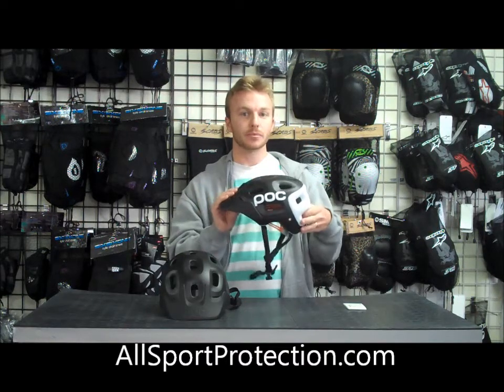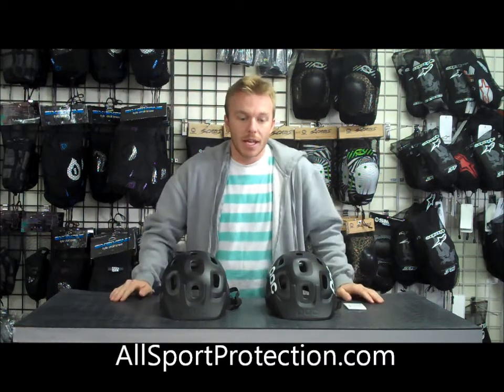POC Trabec and Trabec Race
POC Trabec and Trabec Race Helmet review